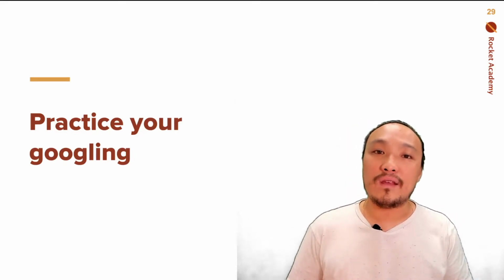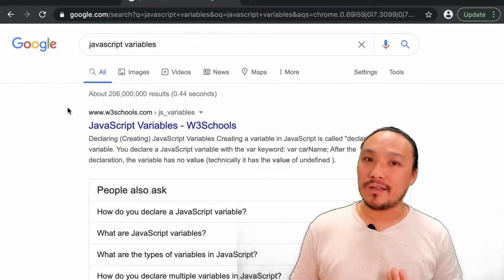Basics: How to Code - Pro Tips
5 Pro Tips for a Successful Career in Software Engineering and Coding:
1. Get good at your tools, so that you spend less time worrying about tooling and more time adjusting your mental model of the software system.
2. Practise googling. Finding the most relevant information in a timely manner is a skill common to all senior software engineers.
3. For SWE101 specifically, don't let yourself get stuck for longer than 20 minutes. The problems should be small enough that if you're stuck for longer than 20 minutes, you may be overthinking the solution.
4. Take breaks to clear your mind so that you can come at a problem from a fresh perspective.
5. Deliberate practice: optimise the practice of absorbing coding concepts. This is like any professional training from athletics to music where we want to create optimal conditions for our body and mind to apply themselves to our training.

Learn more about basic computer programming (coding) and how you can make a successful career switch with Rocket Academy.